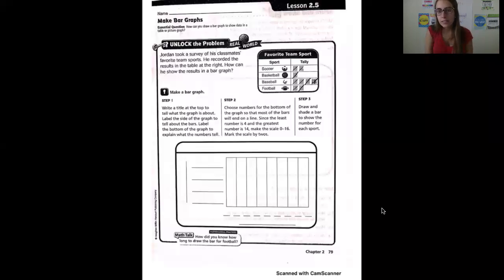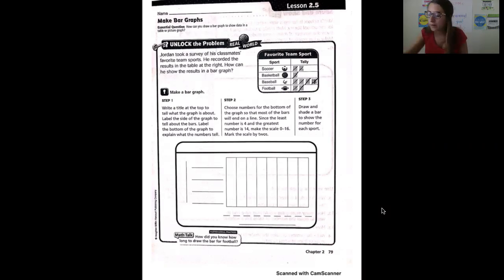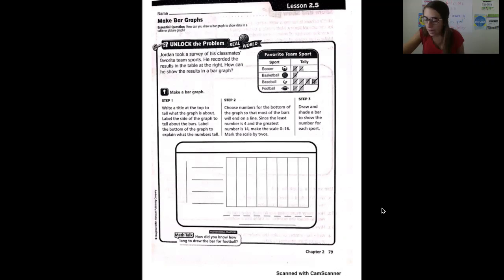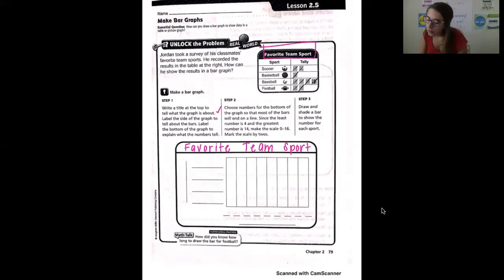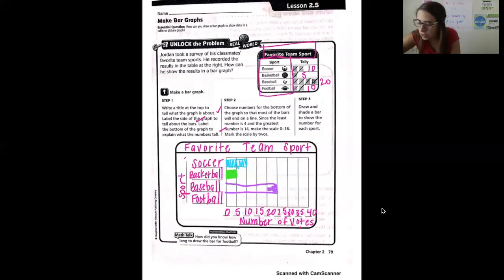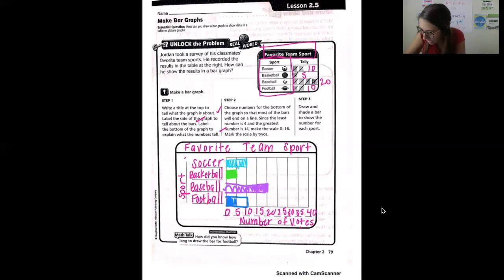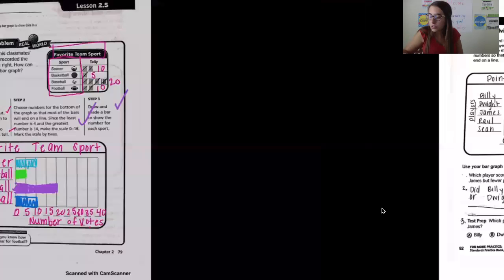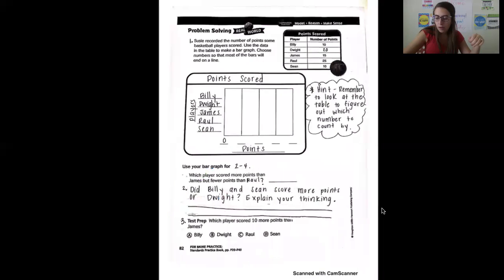Thursday, April 16th: Create Bar Graphs